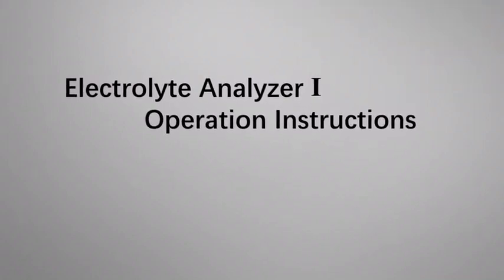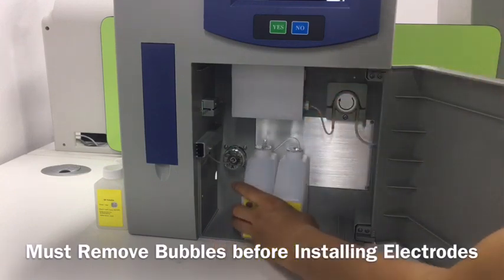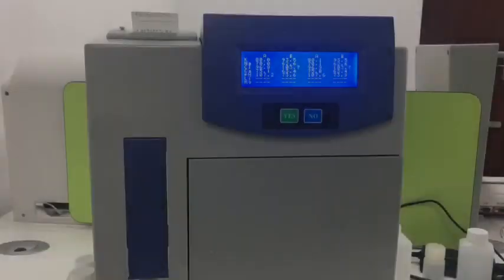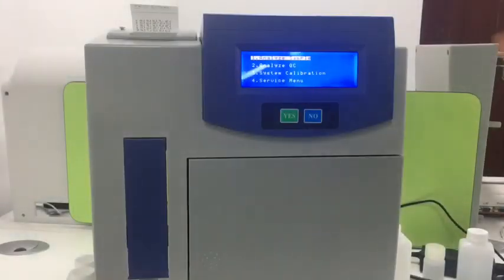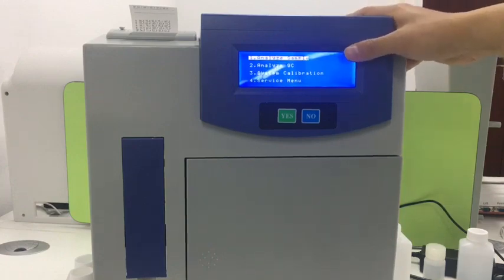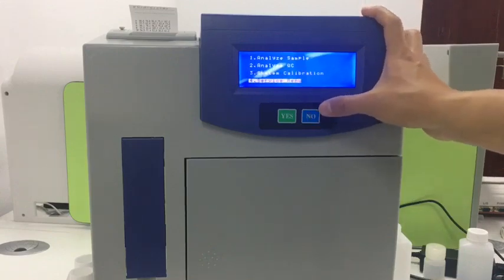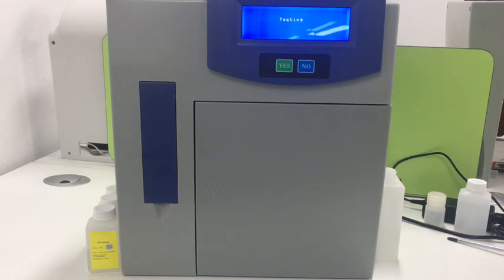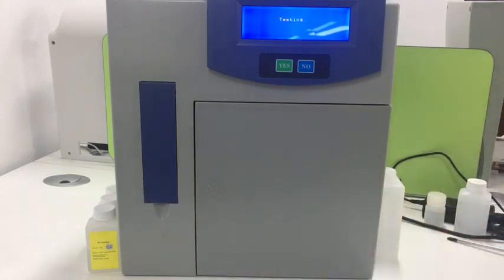Installation and Operation Video for Hawmed SKE Series Electrolyte Analyzer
Advantages:
1.Simple YES/NO operation
2.High accurate and long life electrode
3.Sleep mode available
4.Test speed 80T/H
5.Optional: Sample Tray (for samples per day more than 30)
6.Minimum sample volume 60ul